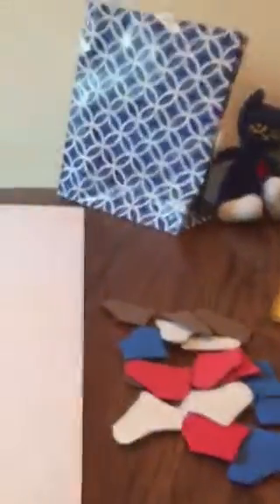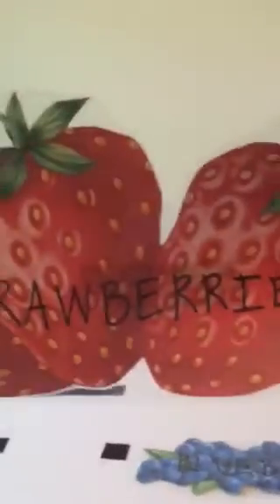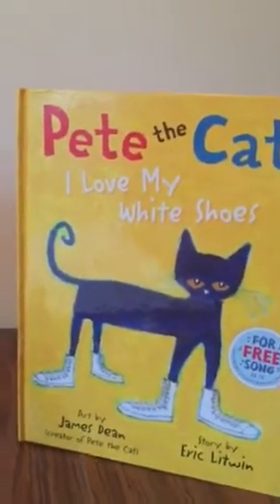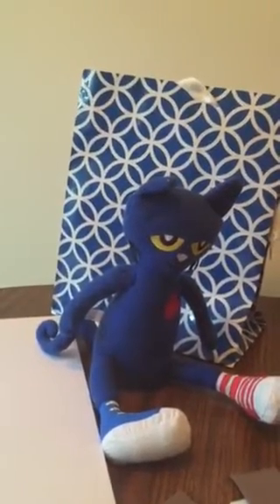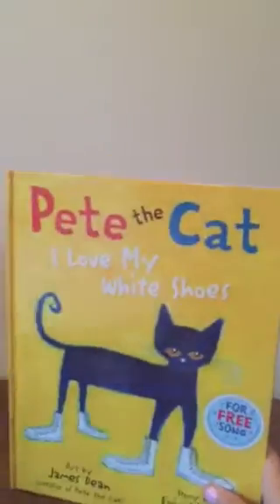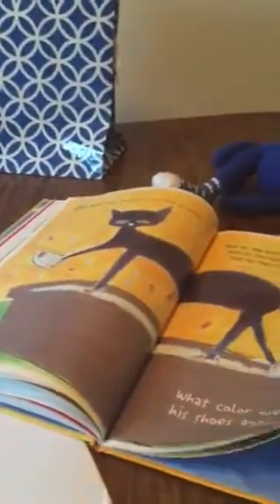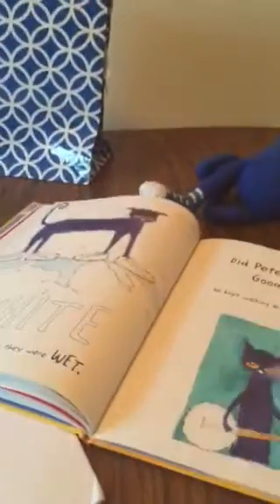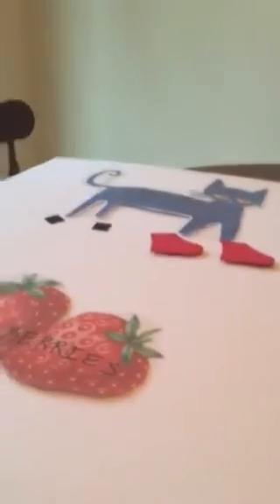Pete the Cat Lesson Ideas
This is how I did my demo lesson for the preschool disabled program. I'm coming from an SLP perspective. Hope it helps!